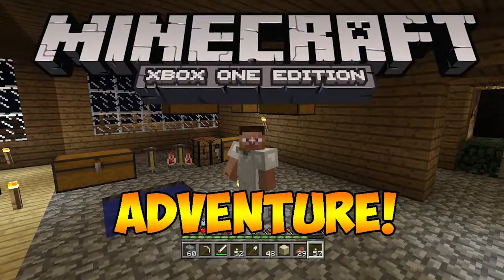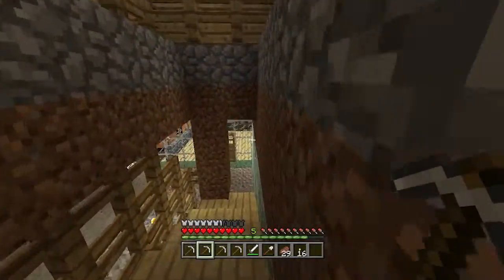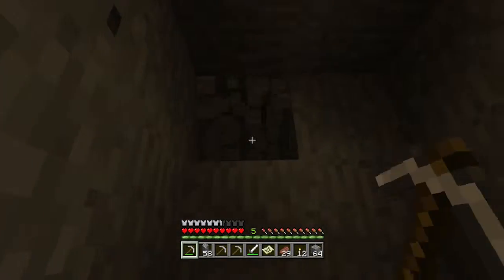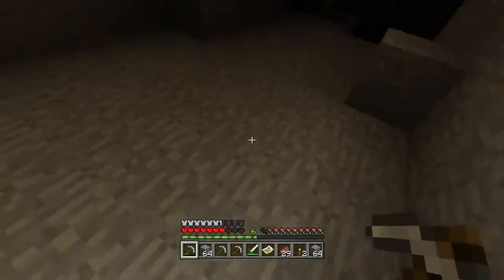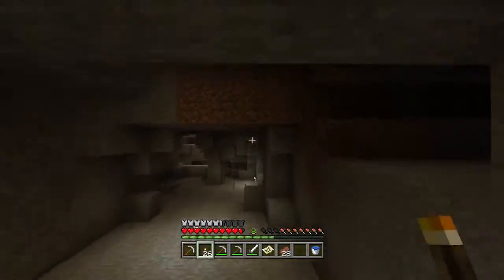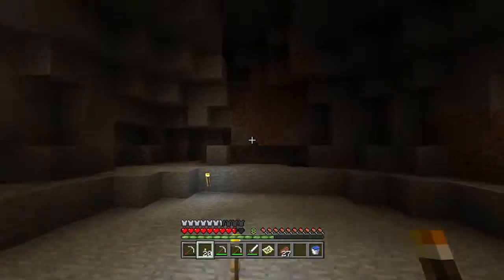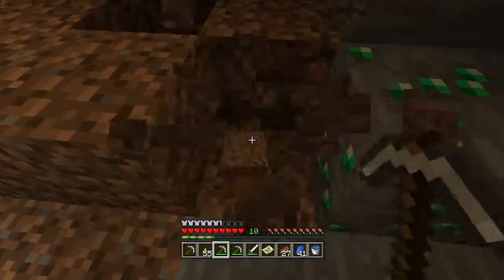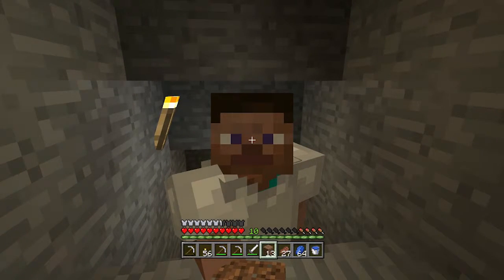Minecraft XBOX ONE Adventure #67 - "SO UNEXPECTED!" - (Next Gen XB1/PS4 60 FPS)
MINECRAFT XBOX ONE ADVENTURE!

▼ OPEN UP THE DESCRIPTION FOR INFO! ▼

Have any questions about life or anything that you want answered in a Q and A???

- Craig